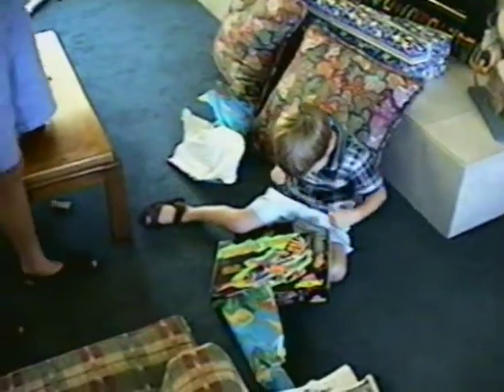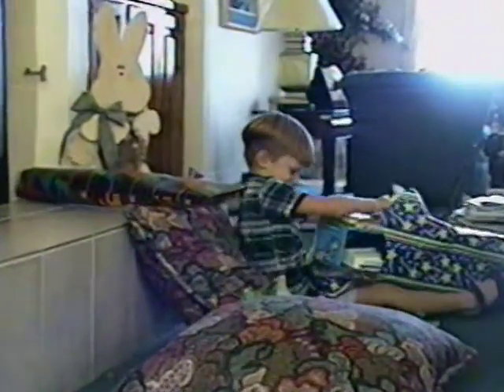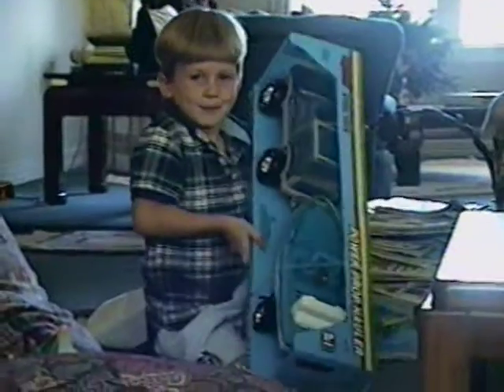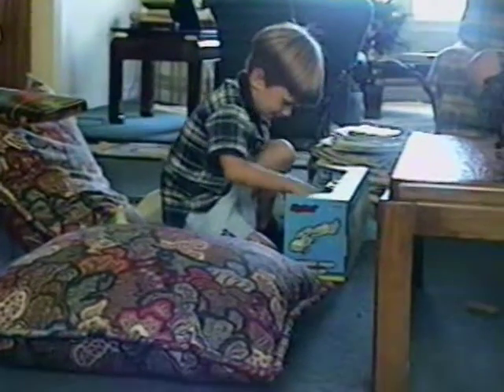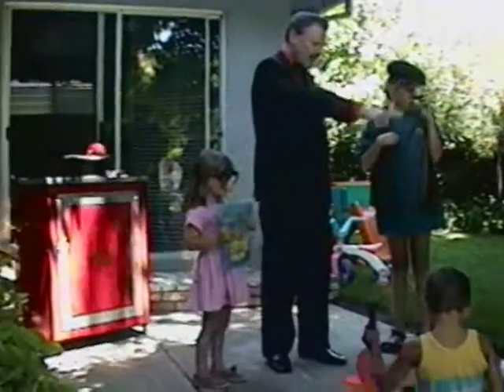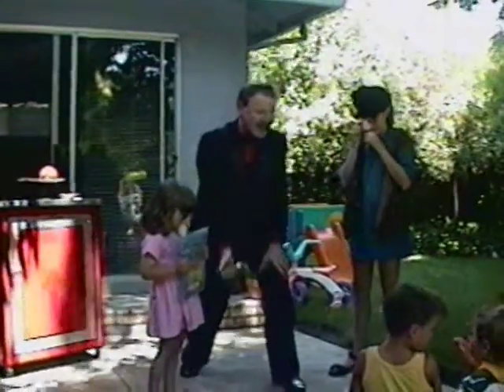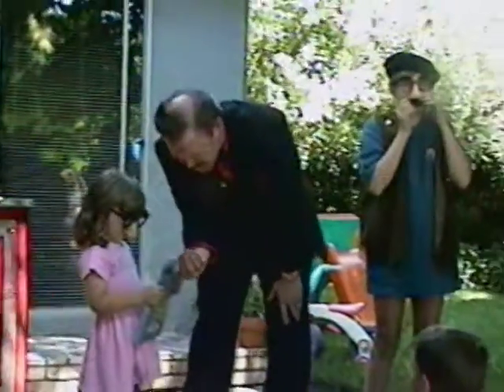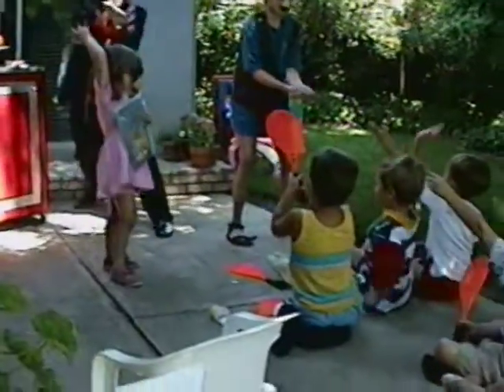1995 07 Mikey and Matty Birthday Magic MPEG2 S7